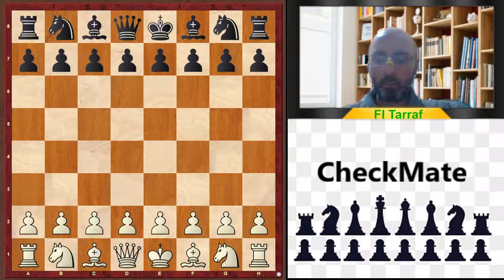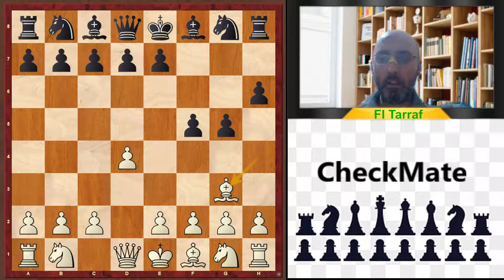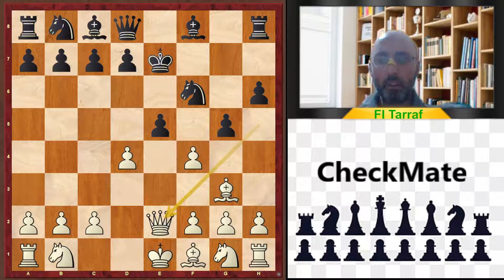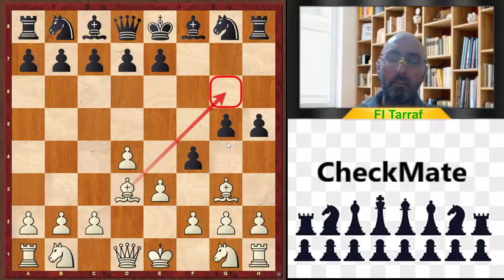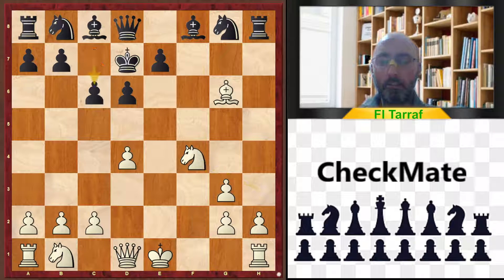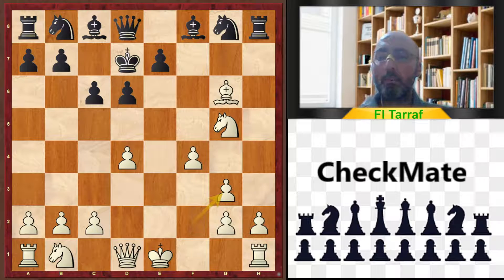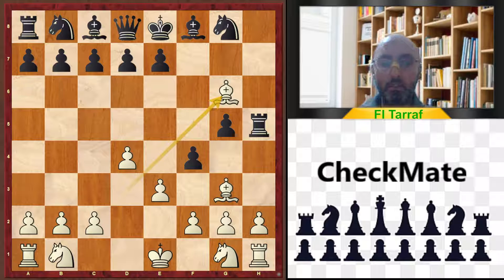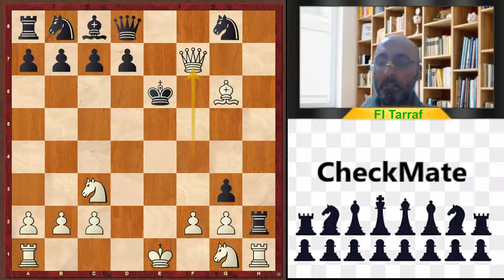Chess, Learn and Improve Series #83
Opening Traps#76, Dutch Defence, don't fall for this trap